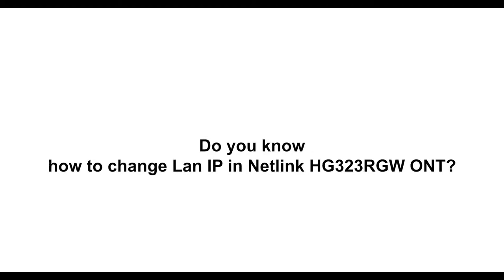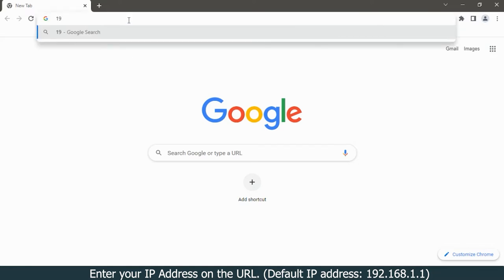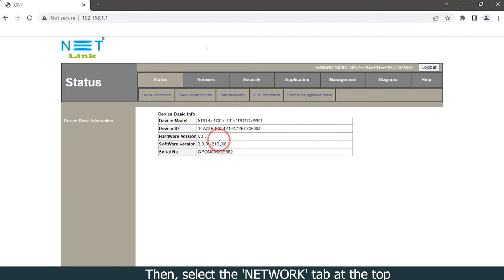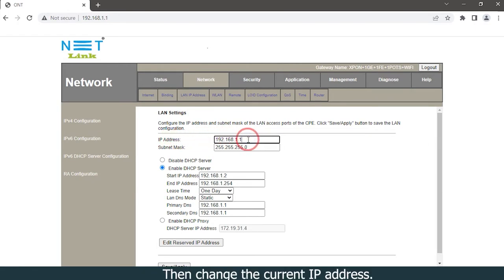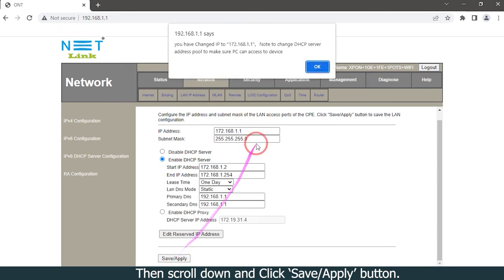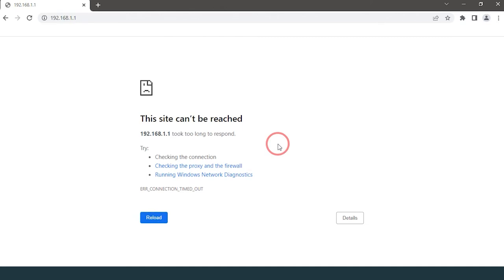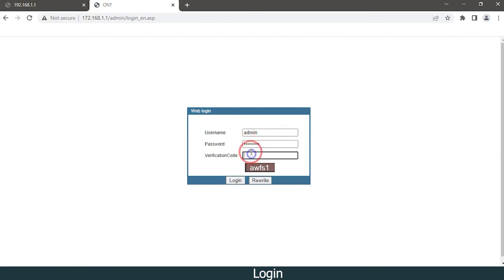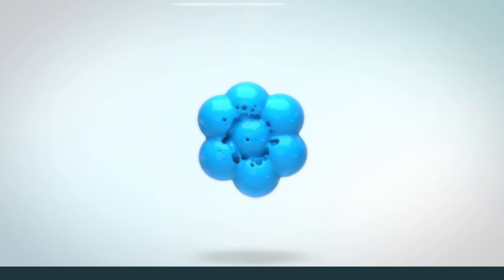Do you know how to change Lan IP in Netlink HG323RGW ONT?-103